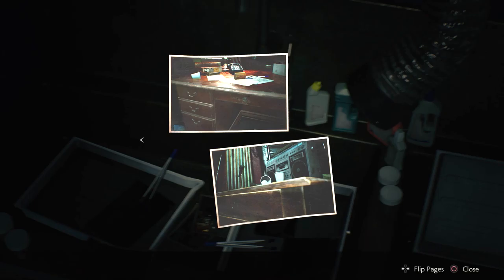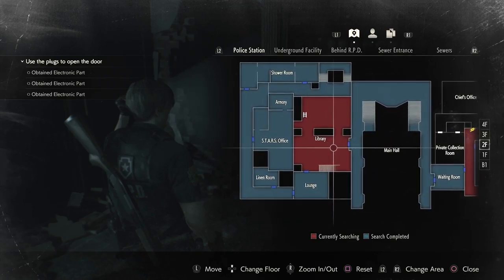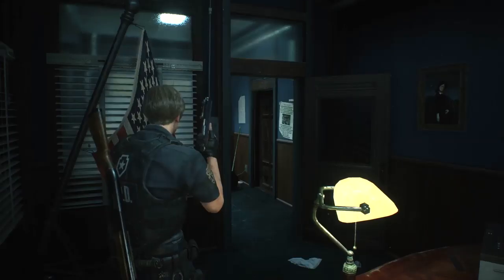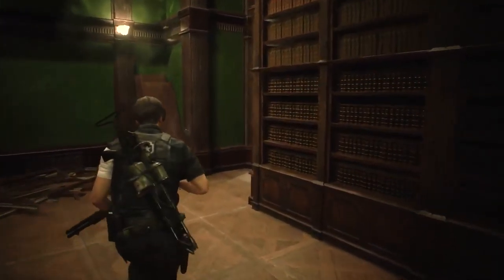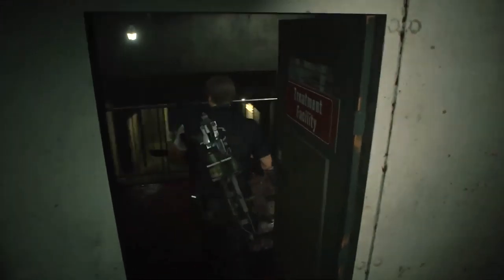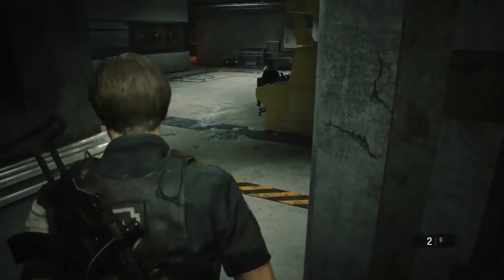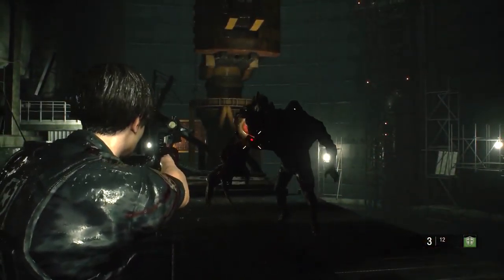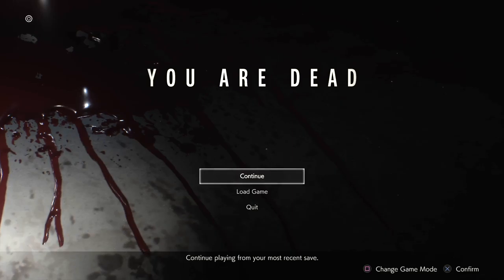PUSH THAT B!TCH! | RESIDENT EVIL 2 REMAKE EP. 13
We find our way back into the RPD then fight an even more mutated version of Berkin! But Ada still hasn't been saved!

Stream Info
I try to stream every weekend! Come hang with me even if you just have me on in the background! I'll still appreciate it!